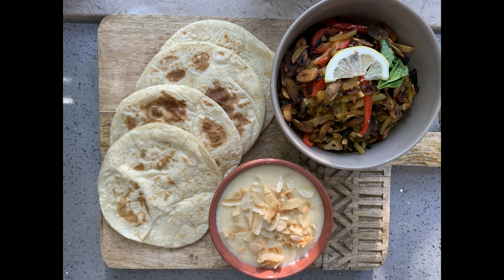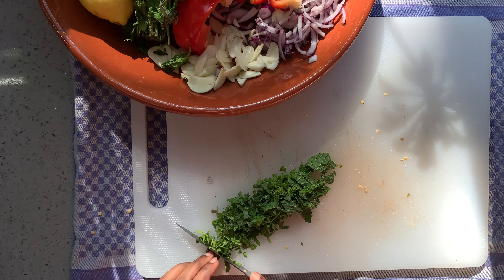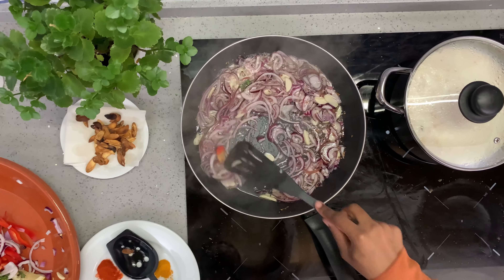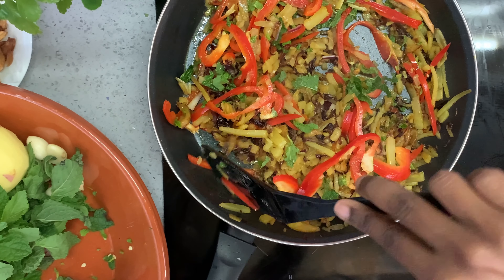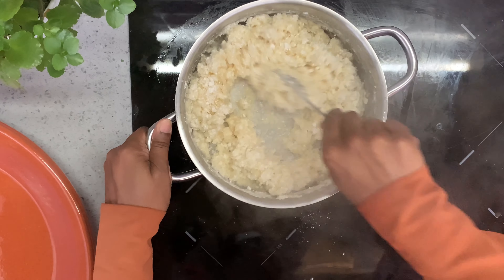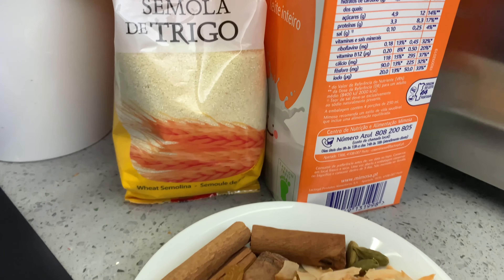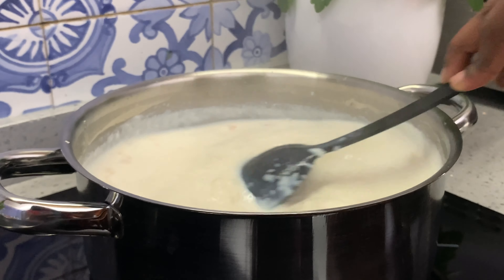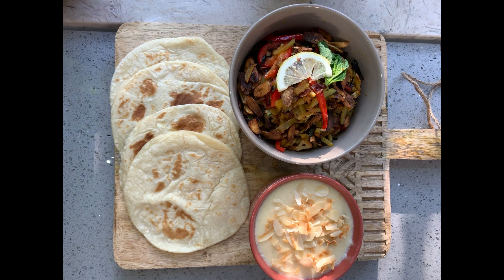Typical Bengali Brunch|| Whole Wheat Flat Bread, Potato Stir Fry & Shuji